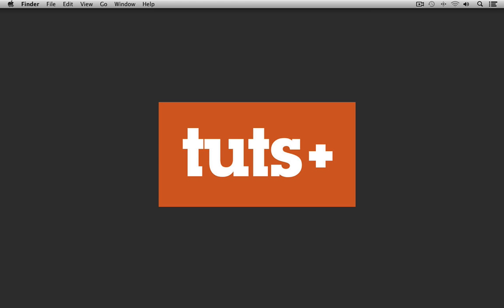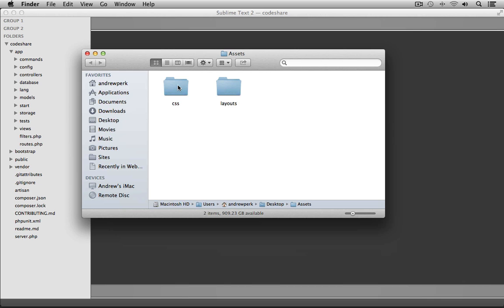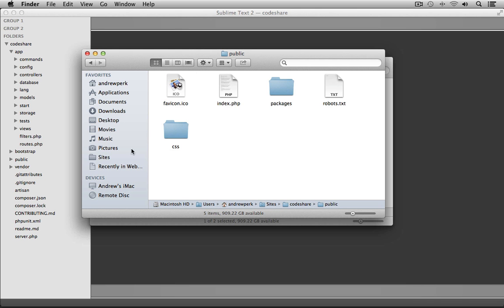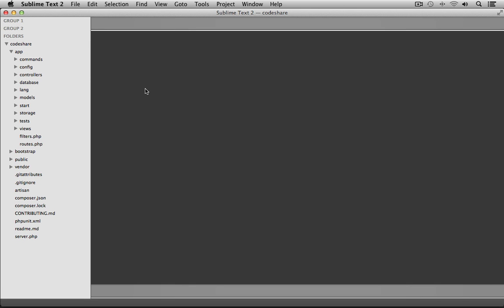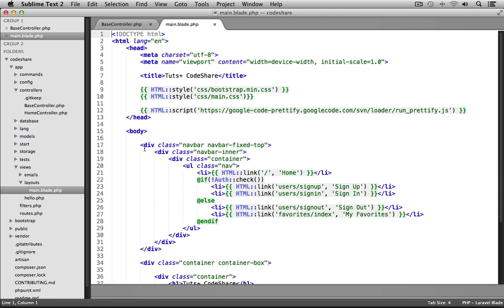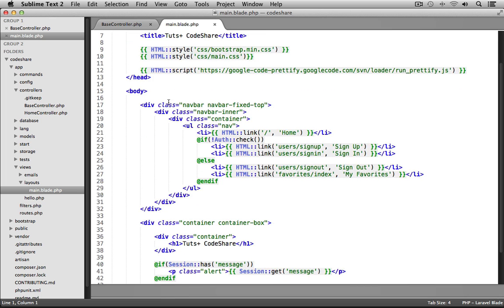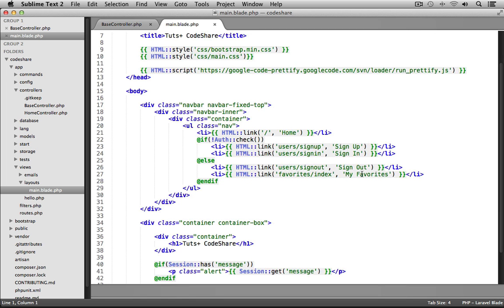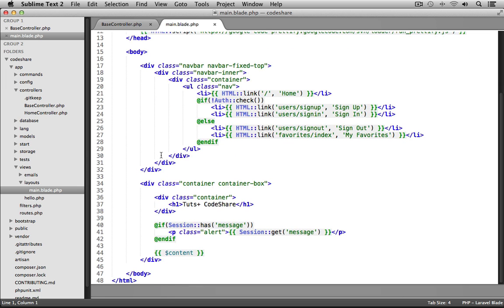Code Sharing Application: Preparing Our Main Assets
Lesson 2 of 12, a Tuts+ course on Code Sharing Application taught by Andrew Perkins. Become a Tuts+ member to get access to hundreds of new courses and eBooks!